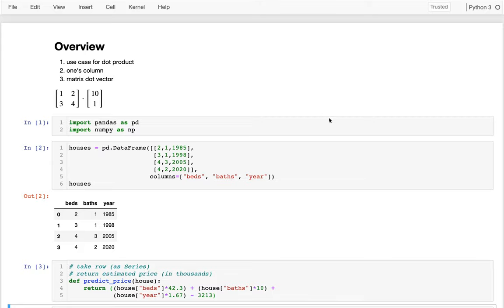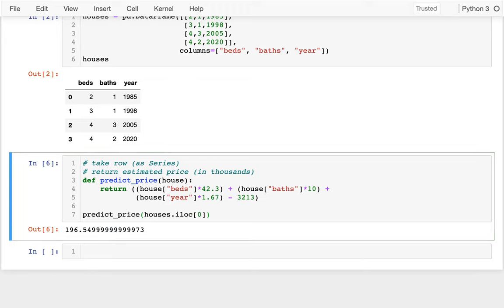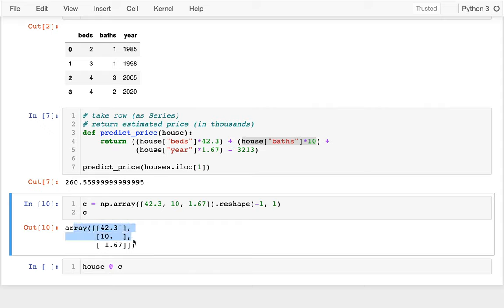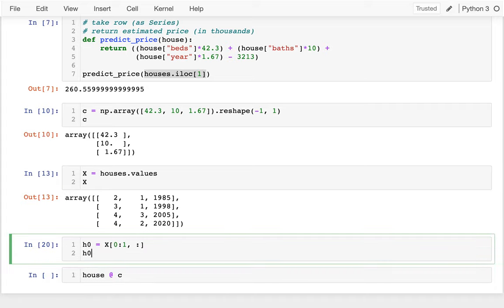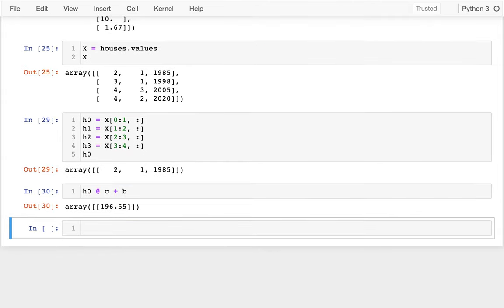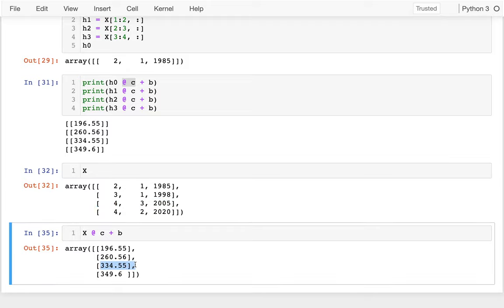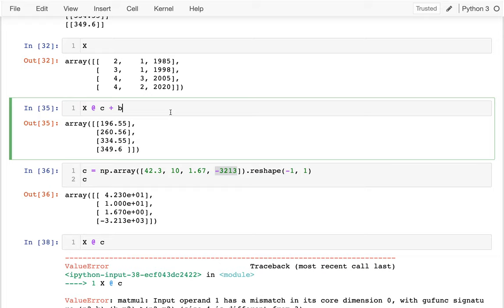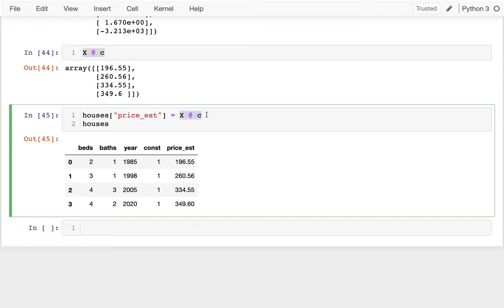CS 320 Nov 9 (Part 2) - Matrix Multiplication